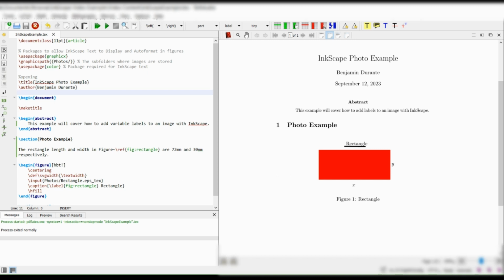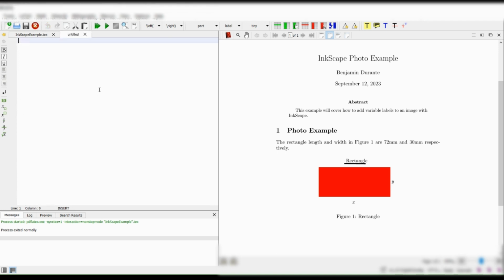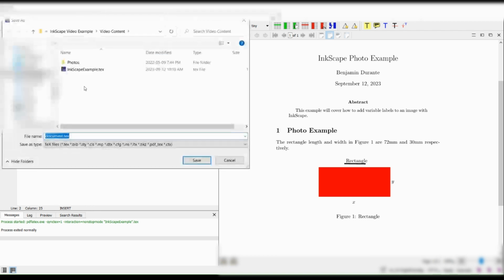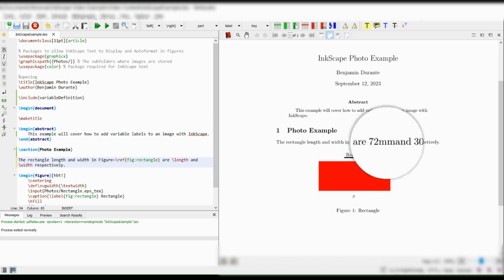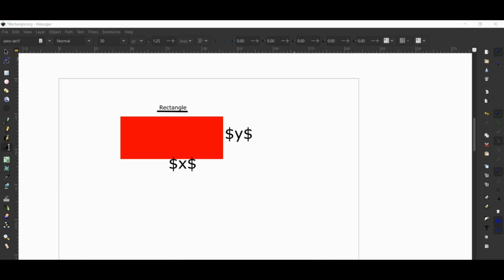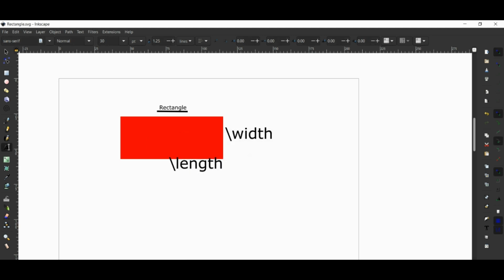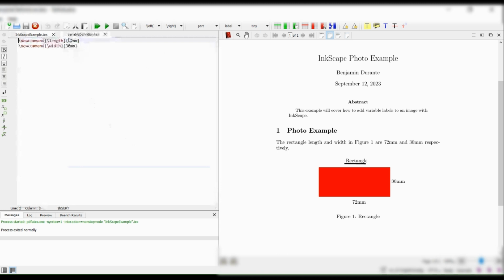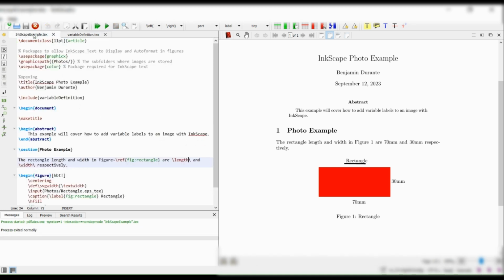Modify InkScape text from within LaTeX using custom variables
This tutorial covers how to setup an InkScape figure such that its text can be modified within LaTeX. By creating custom LaTeX variables, the document and figure can remain consistent should data or wording change throughout the course fo writing.